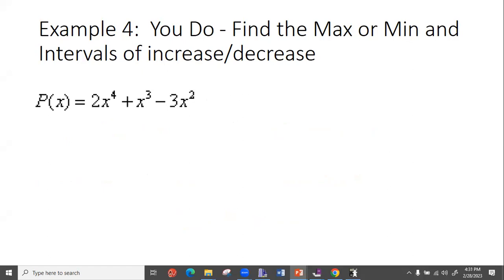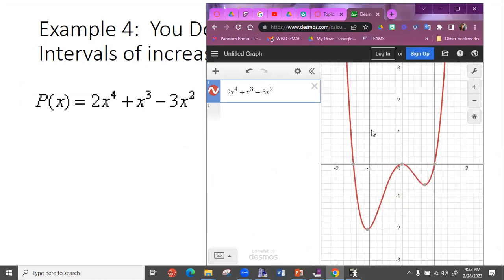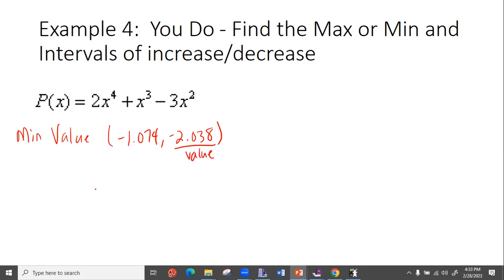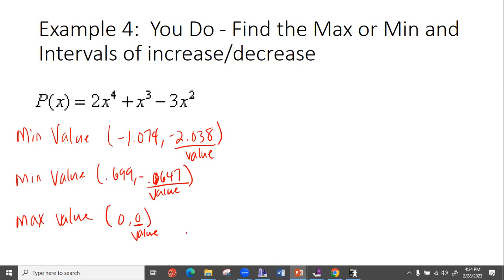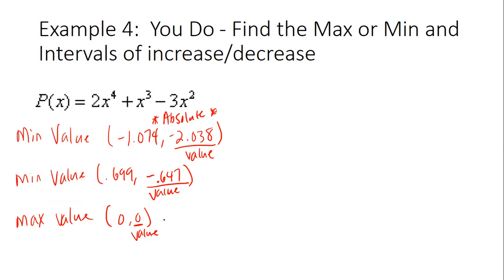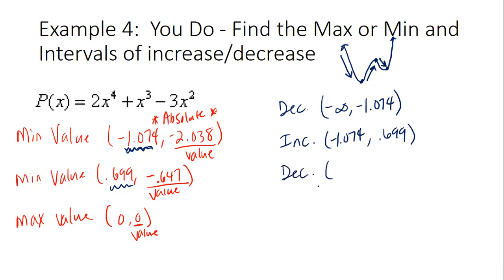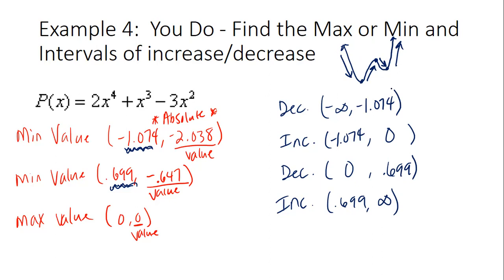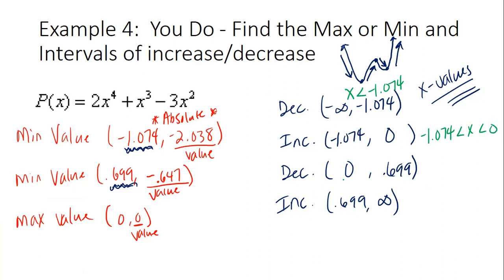3.3B Max and Min Values of Polynomials DESMOS